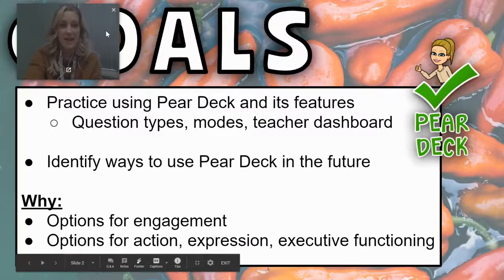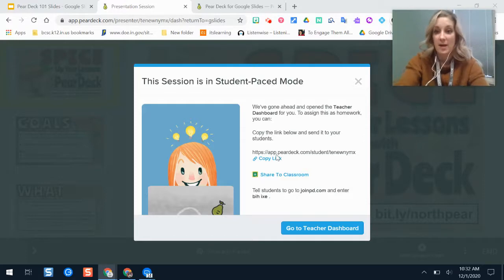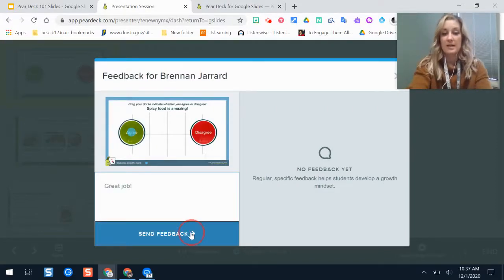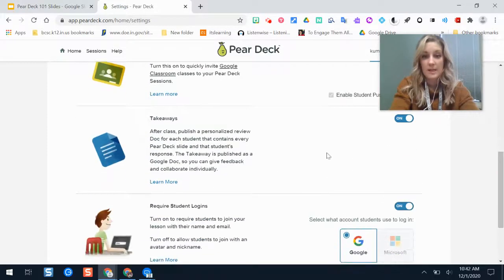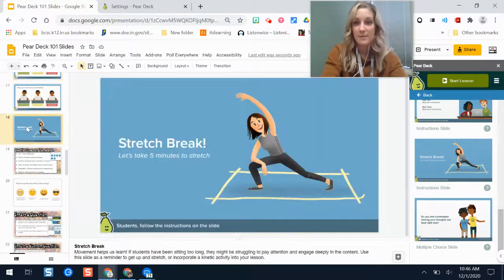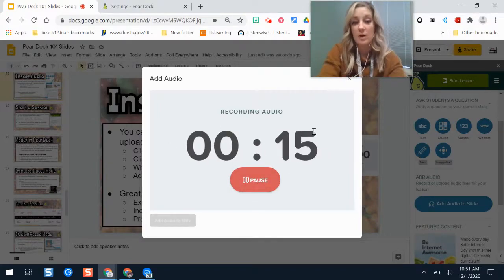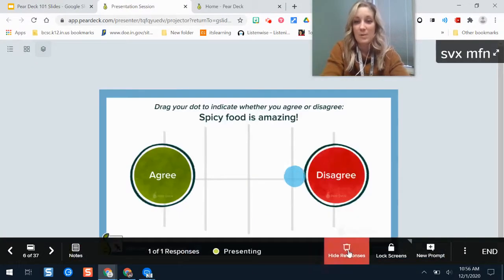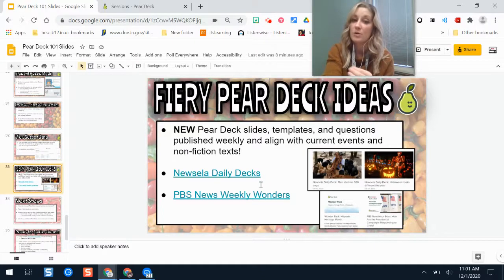Pear Deck 101 Training Webinar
Learn the basic features of Pear Deck, such as accessing your teacher account, using the Slides add-on, inserting questions from the template library or using custom questions, starting a session and the 2 modes, and how to navigate the teacher dashboard. For the accompanying slides, visit: